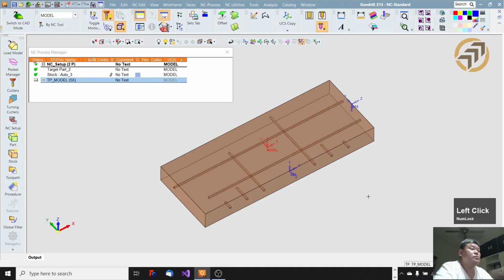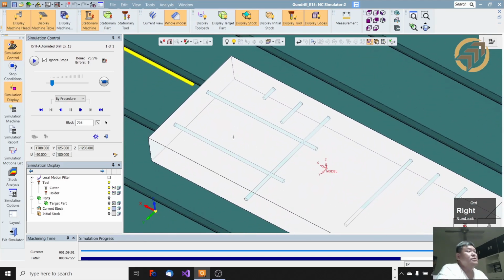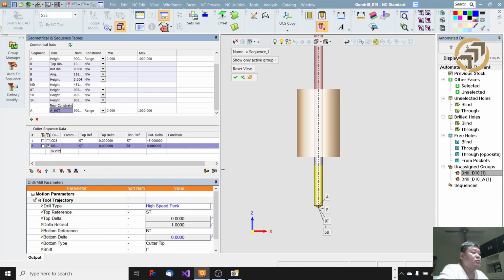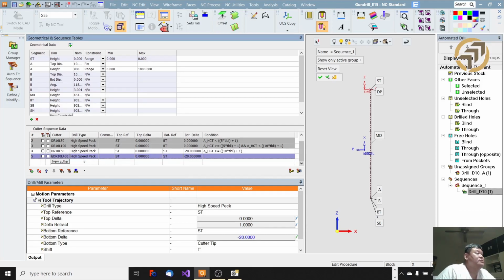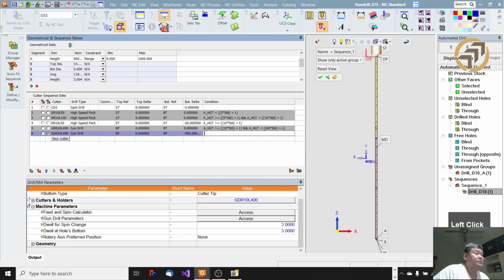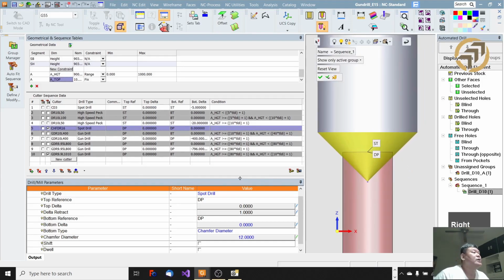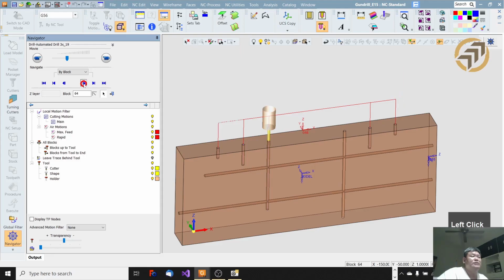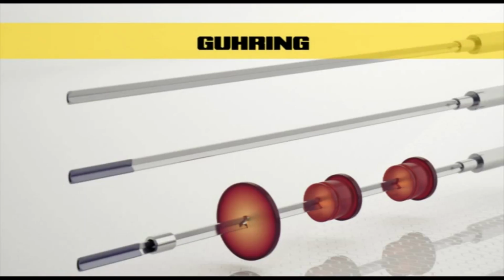ID191123 Cimatron AutoDrill - Gun Dril the detaill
Post and machine file:
MyGrowTech_YouTube_Tutorial_Files\Cimatron DIY Post Processor\DIY gpp2 POST LIB\5x gpp2 post\Sample 5 axis head head Machine.7z

Part file:
MyGrowTech_YouTube_Tutorial_Files\ID191123 Cimatron AutoDrill - Gun Dril the detaill.7z